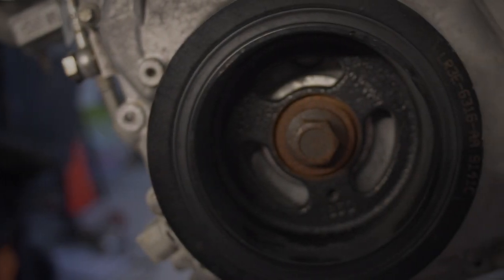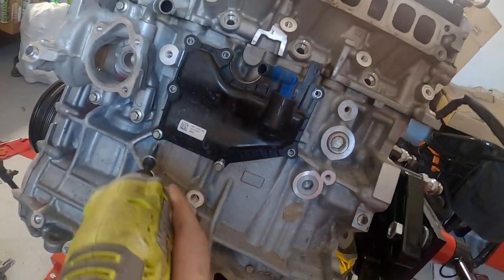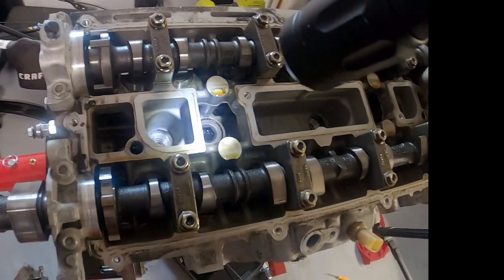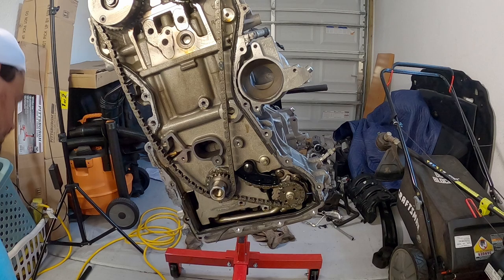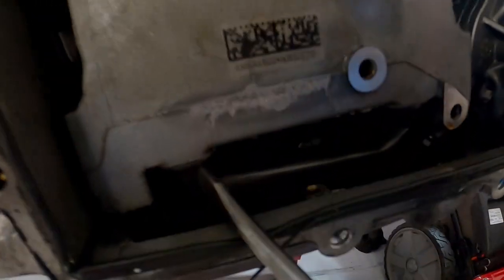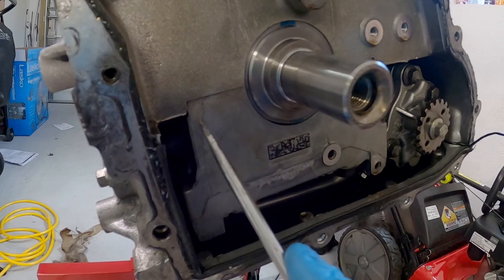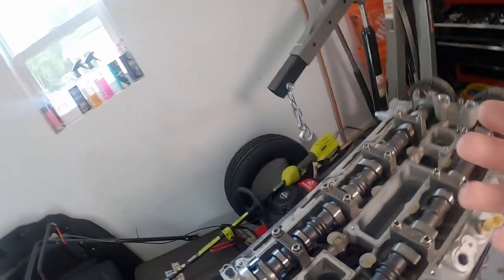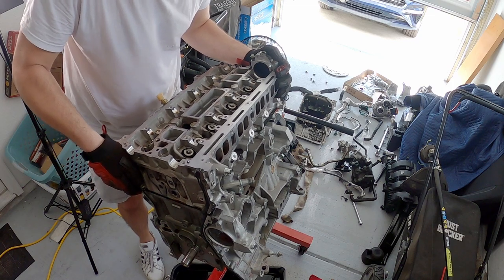Possible Factory Defects FOUND! Ford 2.3L Teardown Part 2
I can't believe I found so many problems in this engine that don't seem to correlate with the known damage. We will keep tearing it down to hopefully get closer to pinpointing the root cause!